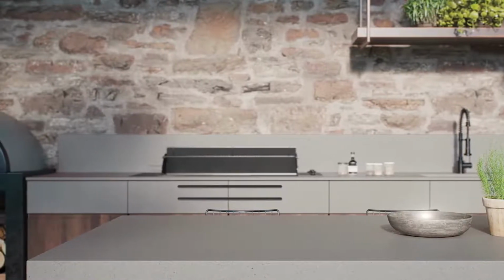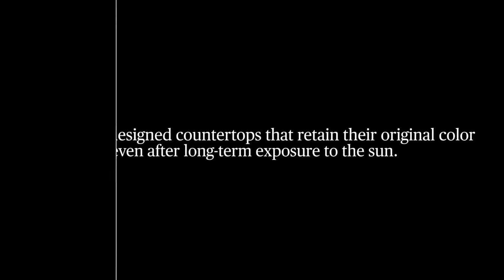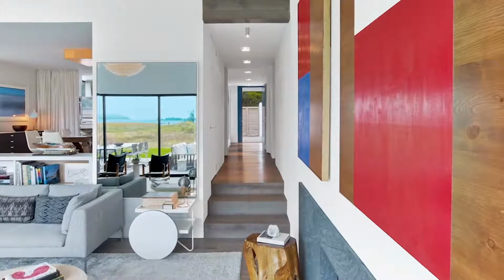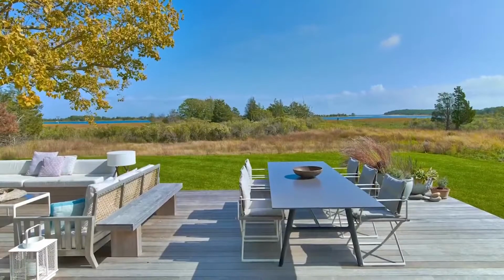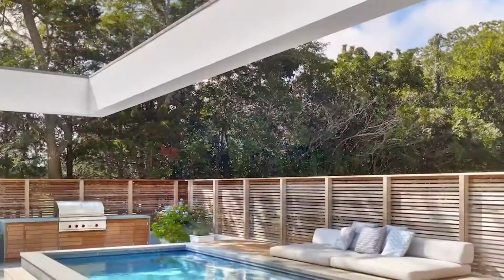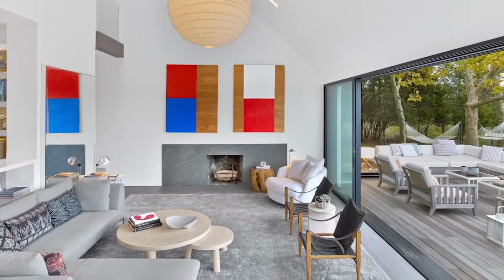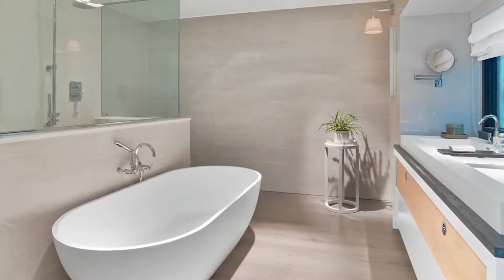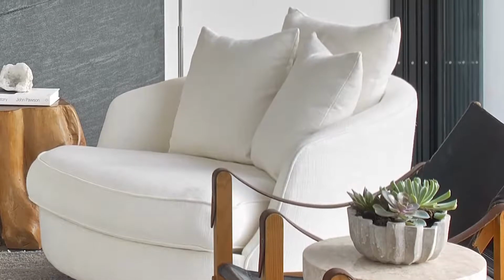DesignTV® by SANDOW: New Outdoor Living Room + At Home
Today DesignTV® by SANDOW, it's The New Outdoor Living Room. We'll explore the evolution of our outside spaces.

Then, it's At Home with Will Meyer, hosted by Cindy Allen.

Add the DesignTV by SANDOW channel to your Roku device!